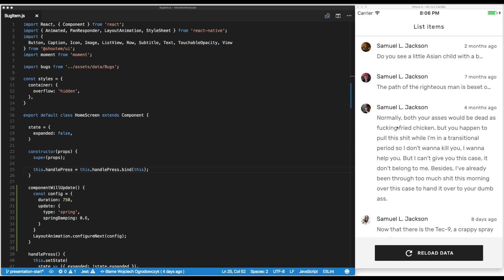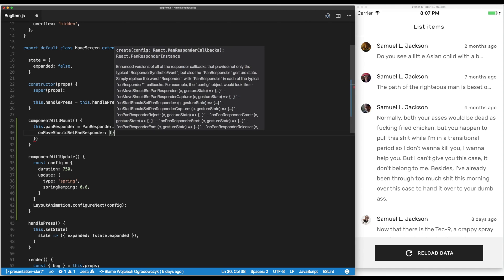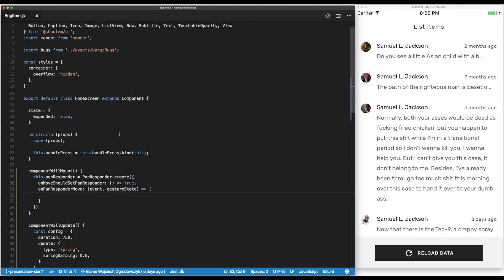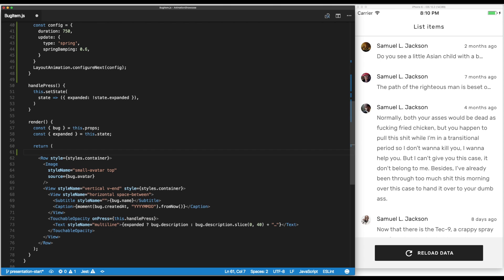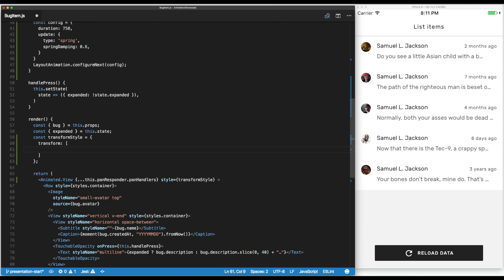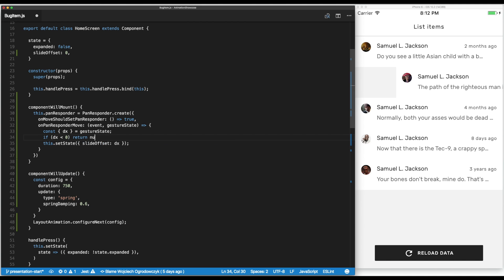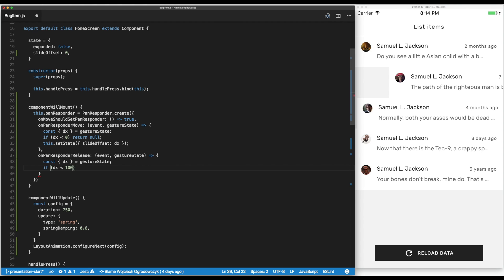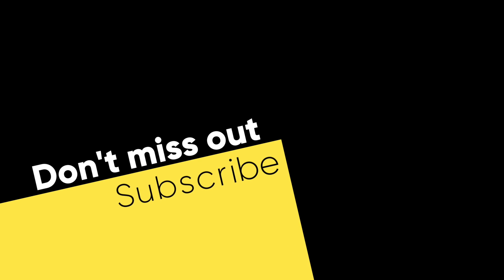Episode 2 ListView Animations in React Native Part 2 of 4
Hello 👋

Here is second part of react native ListView's animations.

Any constructive feedback is welcome :)